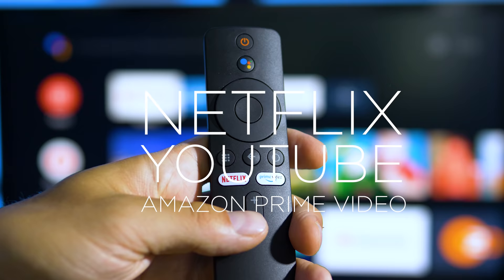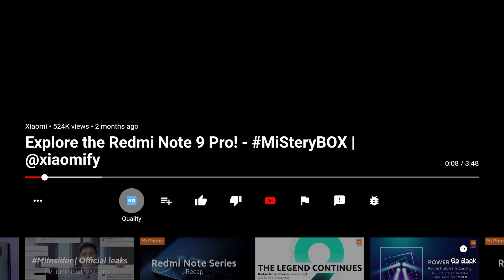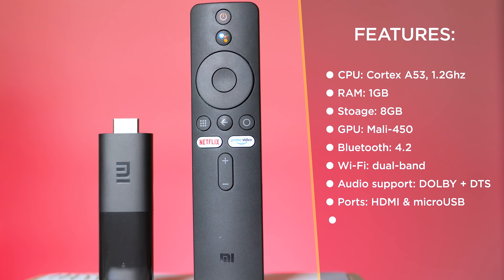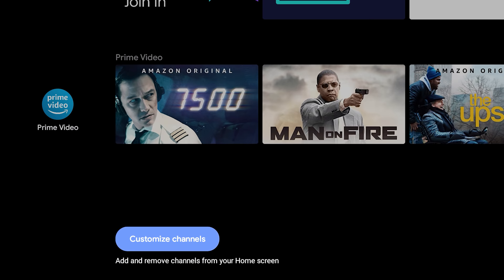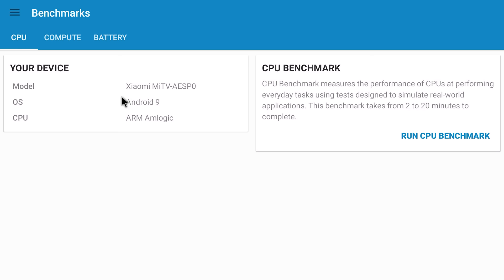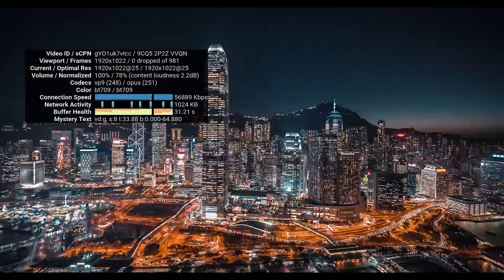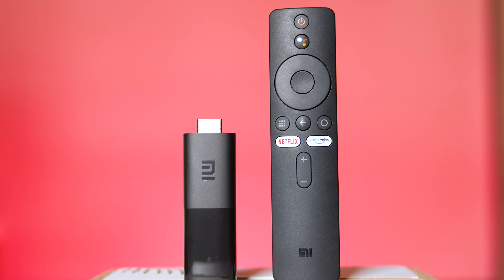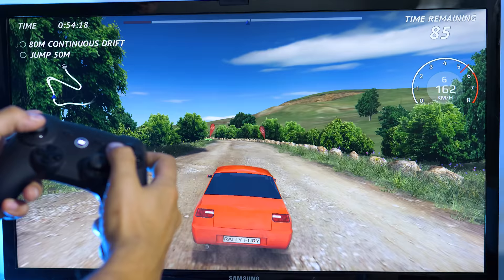Mi TV Stick Review: Xiaomi's most portable Android TV Media Player with Chromecast!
✔️ Mi TV Stick
✔️ Xiaomi Mi Box S

Looking for portable AndroidTV solution that is also affordable? The new Mi TV Stick by Xiaomi seems to be the perfect solution to always carry with you your favorite content. Supporting Netflix, Amazon Prime Video and many other streaming services, it is one of the very few certified TV sticks with Android TV;
The built in Google Chromecast lets you stream directly from your smartphone; And so much more: gaming, Youtube, music playback, movies;

How does the Mi TV Stick handle daily tasks and performs in real-life situations - make sure to watch our dedicated video review!

➡️ Product links & Information ◕‿◕ :

✔️ Mi TV Stick
✔️ Xiaomi Mi Box S (Amazon)
✔️ Good Bluetooth Gamepad (Amazon)
✔️ Xiaomi Mijia's USB Flexible Fan

🎵 Music used in this video:

Audiio.com